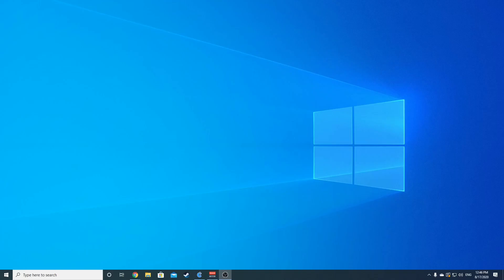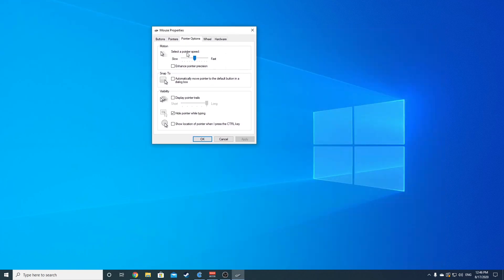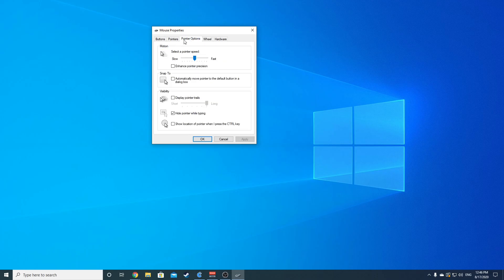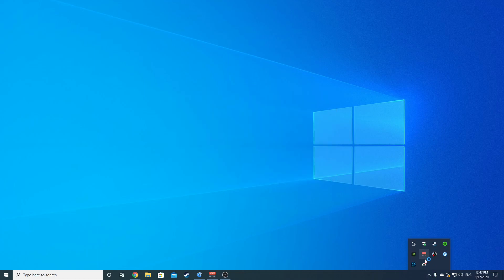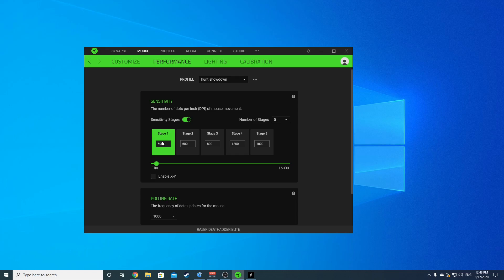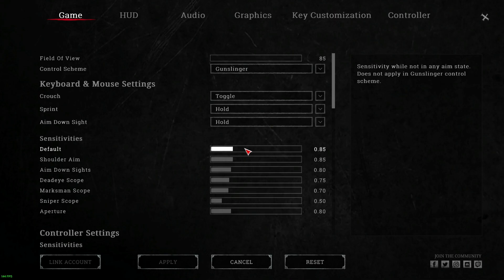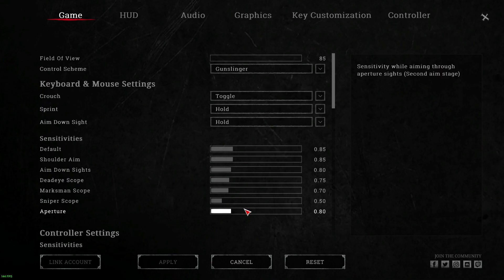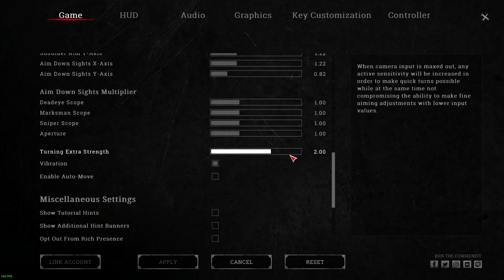Hunt Showdown Game Sensitivity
Computer and in-game settings that I use for Hunt Showdown